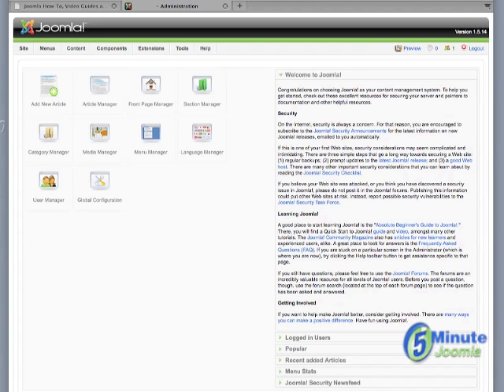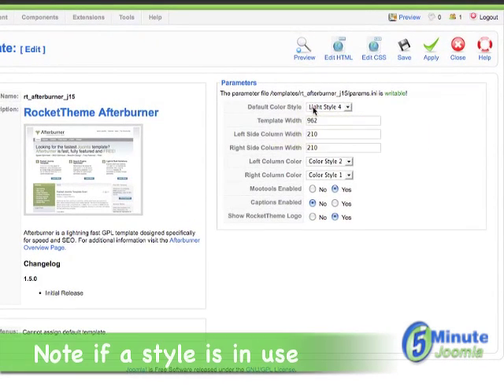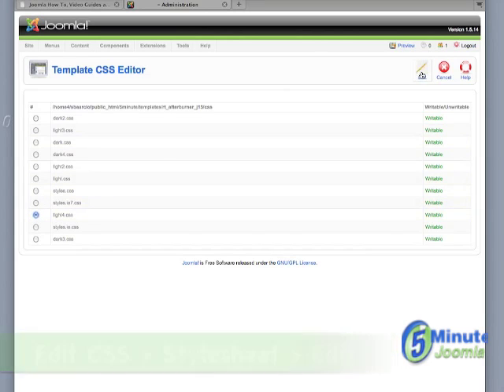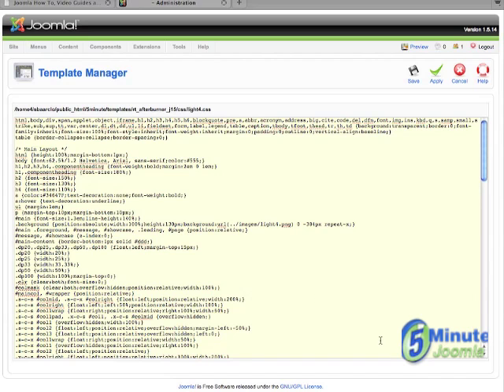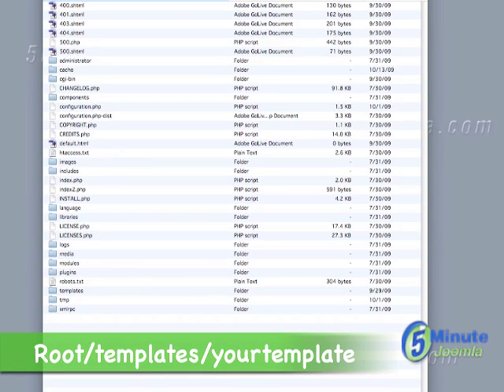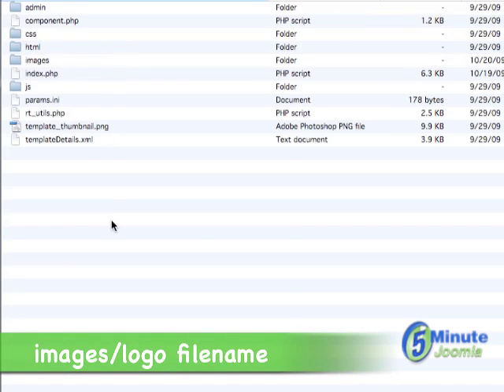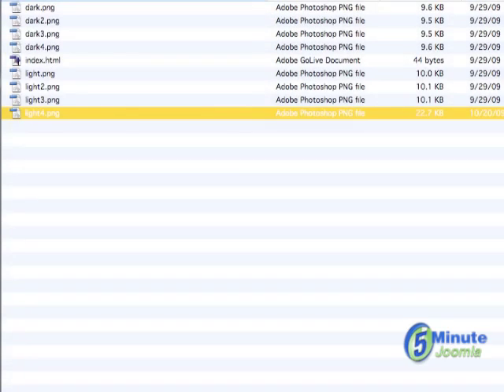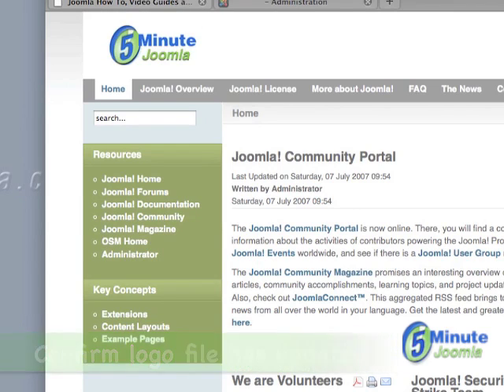Changing A Logo In Joomla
The first step to customize of your Joomla installation change the default logo. This video tutorial will show you how to do it yourself.